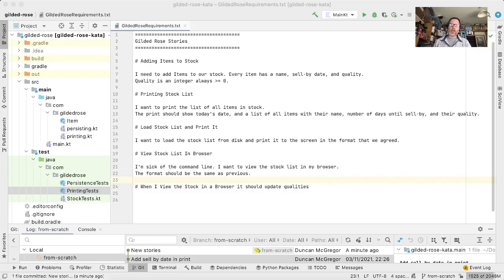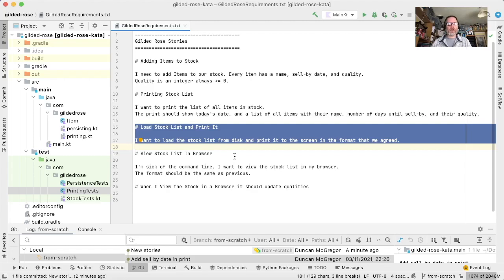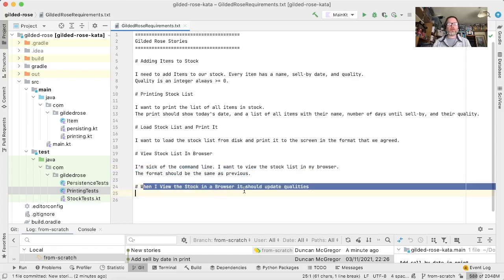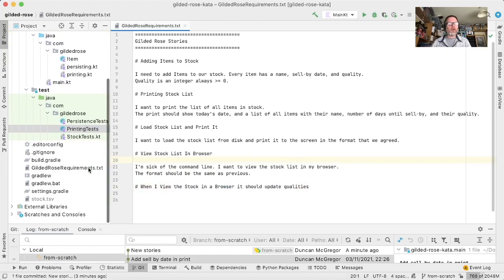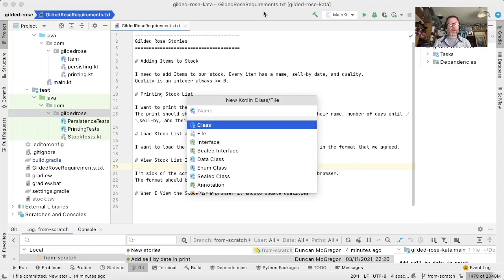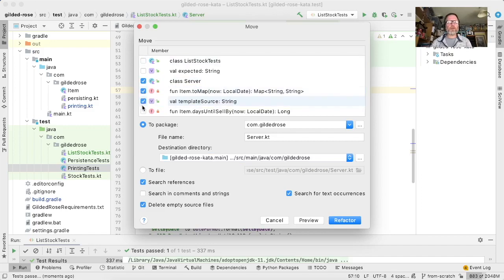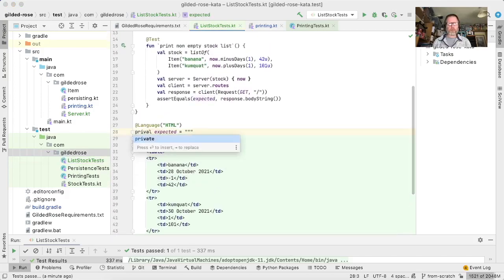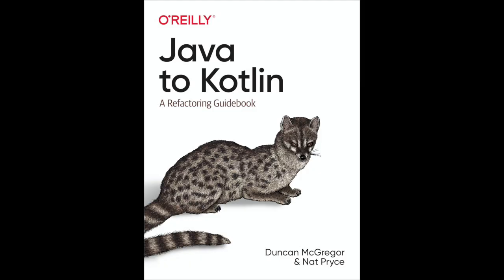Kotlin and http4k - List Stock in a Browser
Part 3 of an exploration of where an Extreme Programming implementation of the Gilded Rose stock control system might take us.

Now our customer would like to be able to view our stock list in a browser, all the better to print it. This leads to a dense coding session where we introduce http4k and Handlebars and use them to render an HTML page of the data loaded from the filesystem.

If you like this, you’ll probably like the book Java to Kotlin, A Refactoring Guidebook